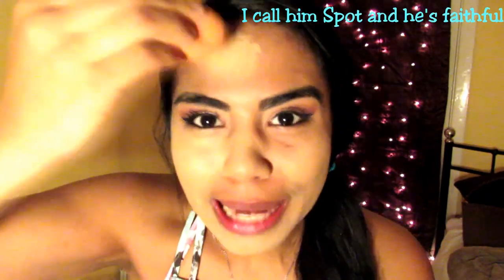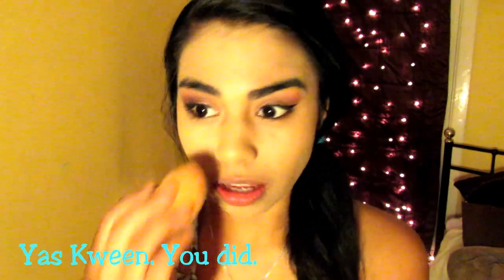MAKEUP HACK OR WACK || Powder Under Foundation Makeup Hack Tested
Makeup Hack my face awayyyy